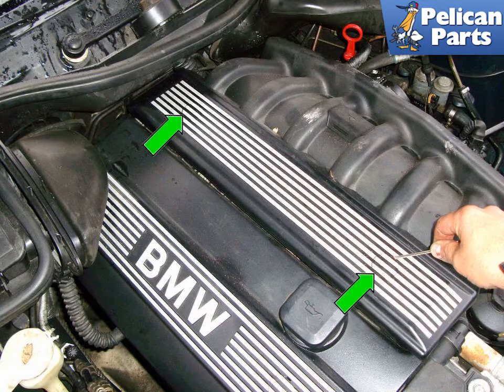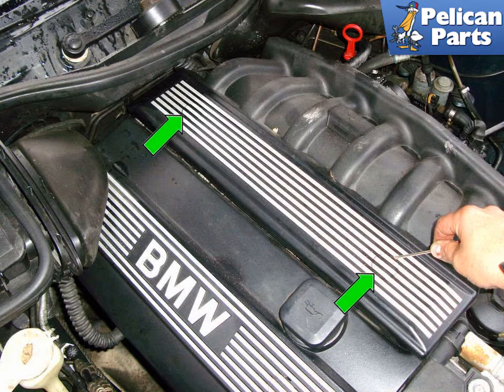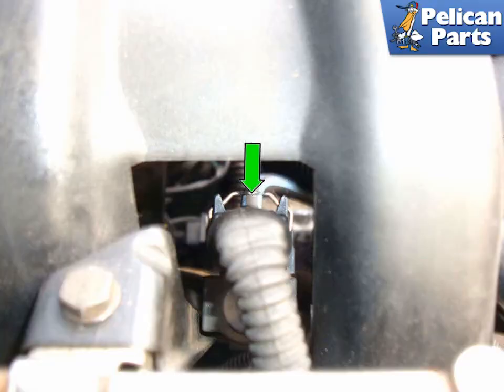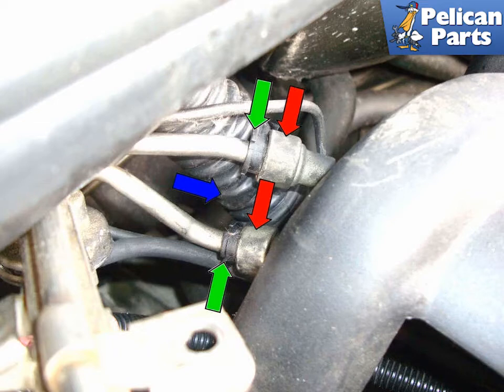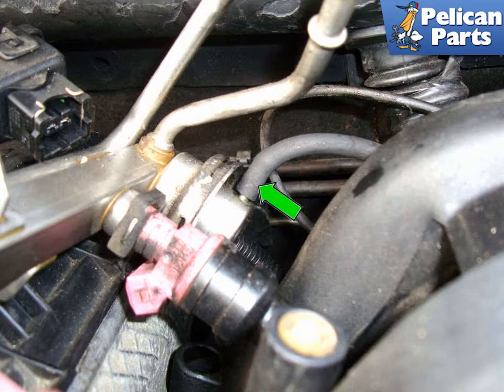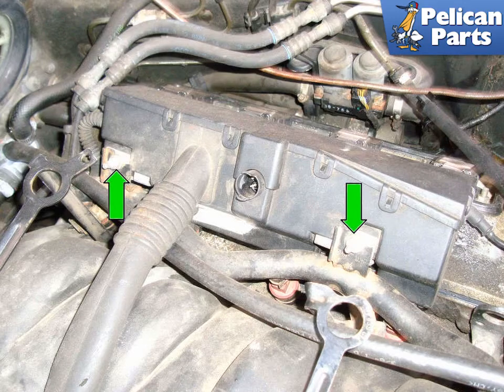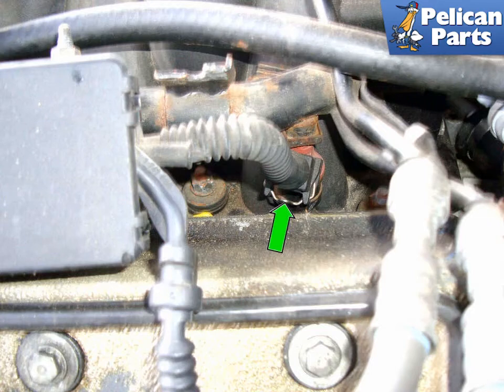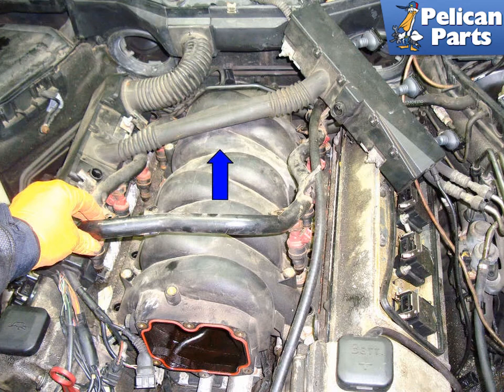BMW E39 5-Series Fuel Injector Replacement | 1997-2003 525i, 528i, 530i, 540i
The fuel tank stores the fuel for the car. The fuel pump supplies pressurized fuel to the fuel rail. The fuel rail distributes the fuel to the individual fuel injectors. The DME control unit opens the injectors to feed fuel to the engine. If and injector fails or becomes clogged that cylinder will not fire properly. This will lead to a misfire. Your check engine light will flash to let the driver know the engine is misfiring. This will cause your engine to run rough and you will lose power. The sophisticated electronics of the DME control unit will identify the cylinder that is misfiring and stop firing that injector. Many components can cause a misfire and the injector is one of them. In this tech article we will go over replacing your injectors. Remove the fuel pump relay and run engine until it stalls to remove fuel from the fuel rail.